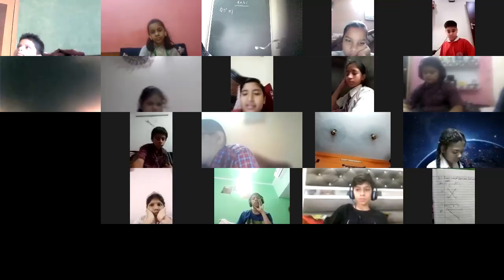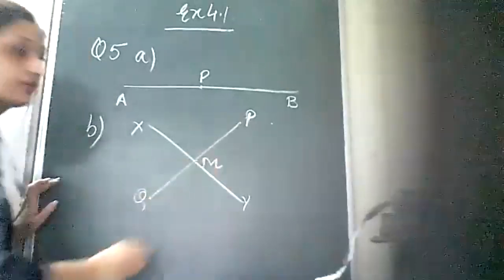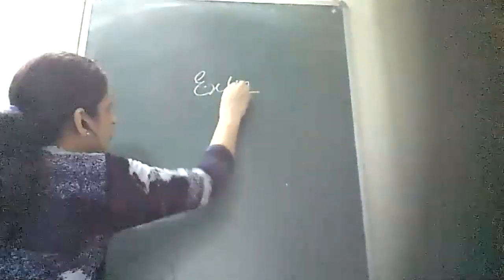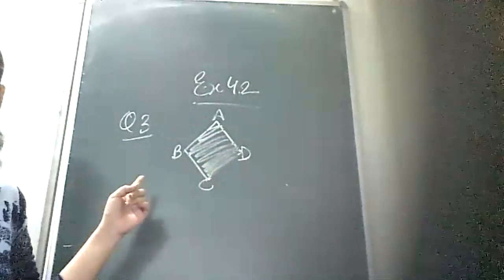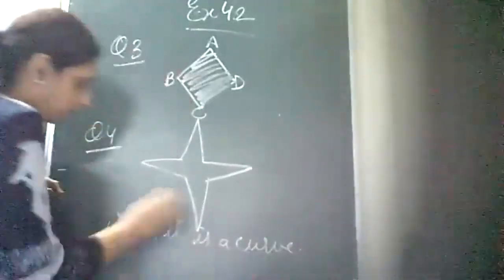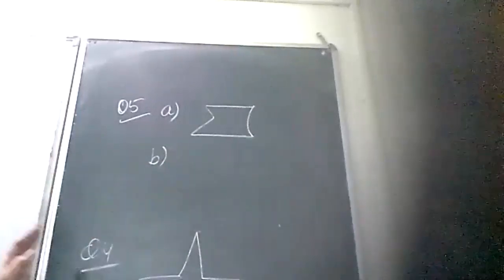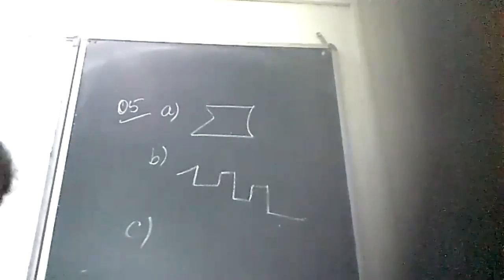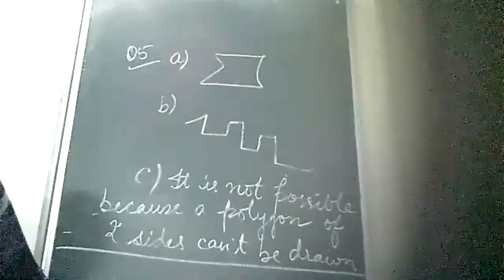Maths-Ch-4 Basic Geometrical Ideas-Ex 4.1Q5,4.2_19/7/21